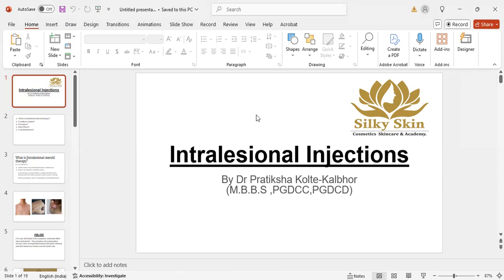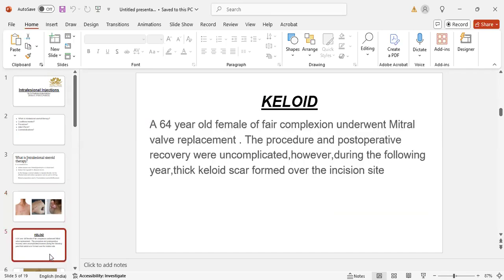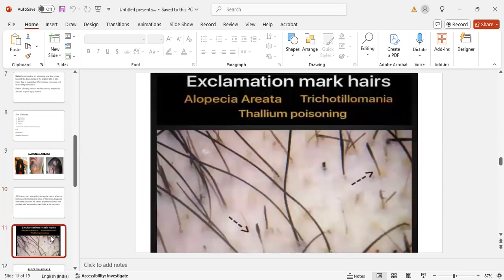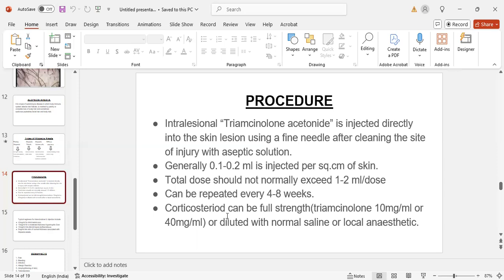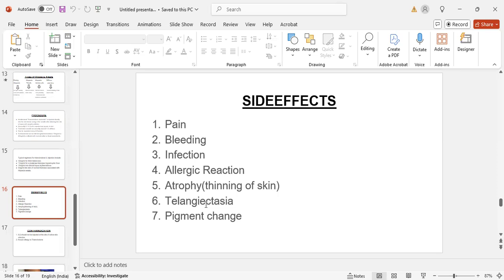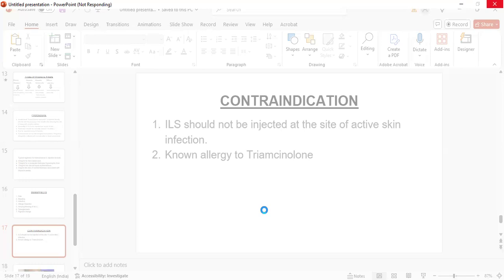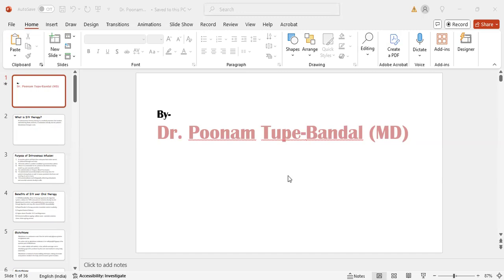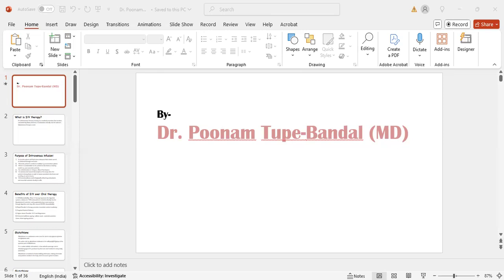Online Session - 2 | 2nd March | Topic - Intralesional Injections | Keloid